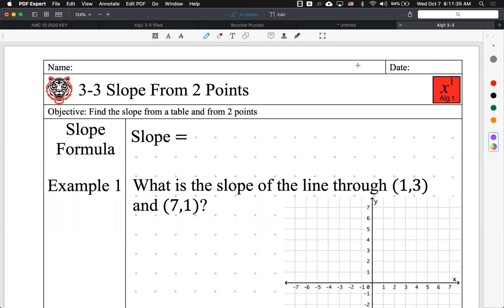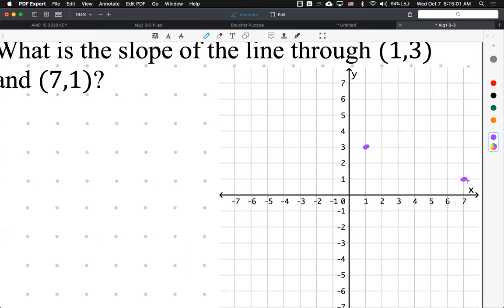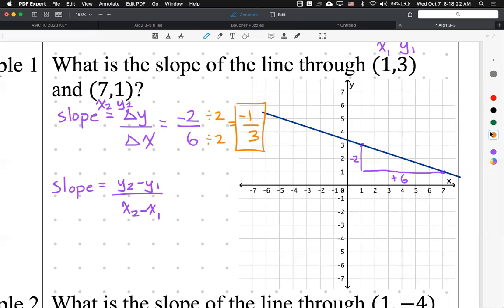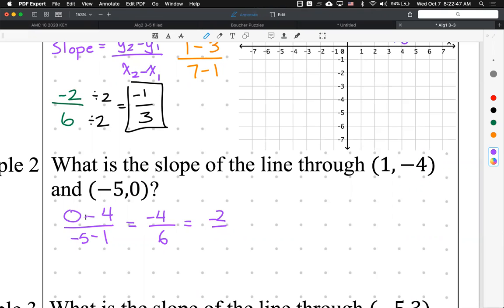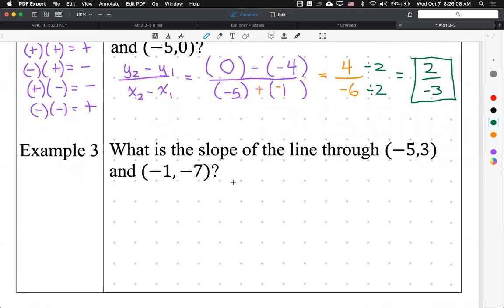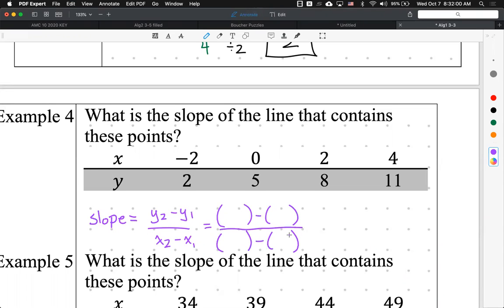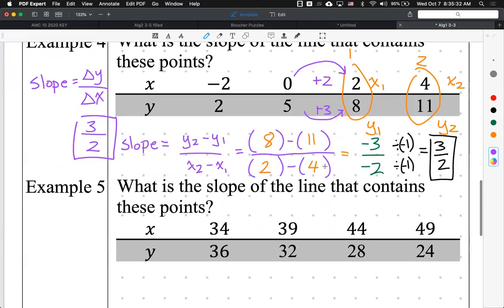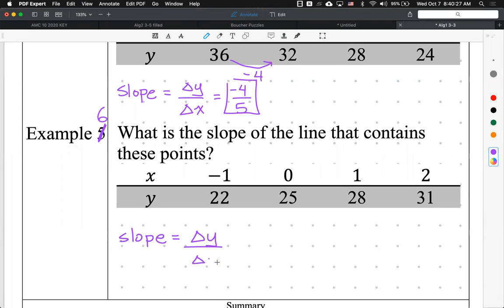Algebra 1 Notes 3-3 Slope From 2 Points